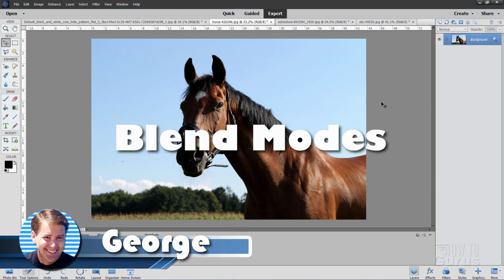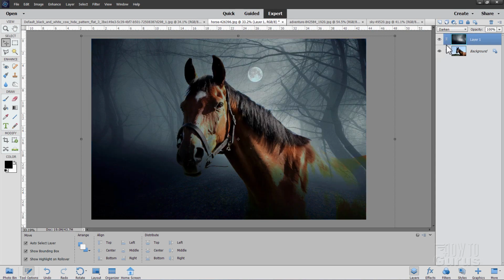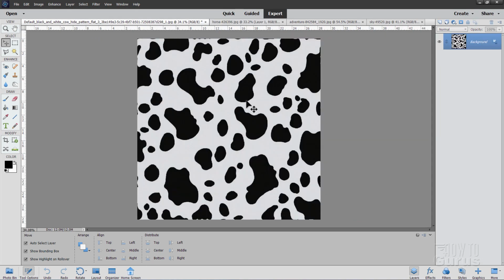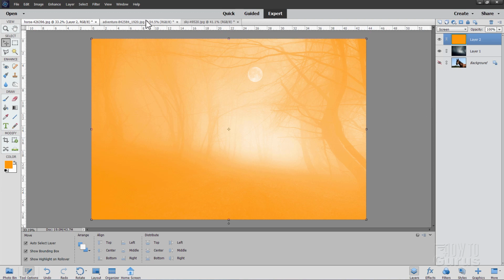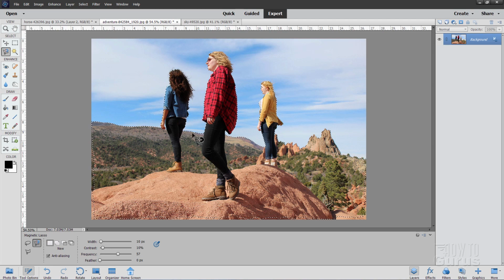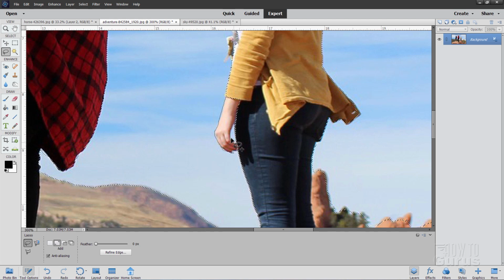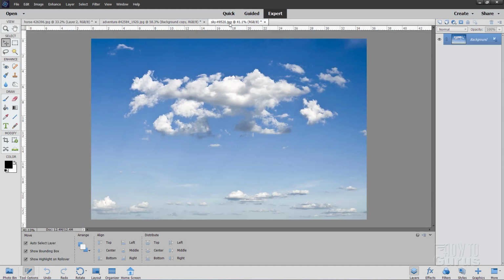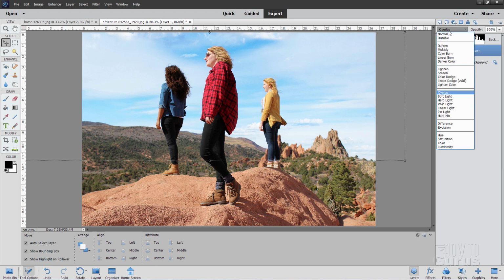What's Up With Blend Modes in Photoshop Elements?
If you haven't tried out Blend Modes in Photoshop Elements then you are missing one of the best tricks around.

Let's see what Blends Modes are and how you can use them. Then I will do a couple of quick projects utilizing Blend Modes, one is a fast way to make interesting background images, and the other is a great way to add more interest to a boring sky.
Don't forget, starting September 2023 all of my new photo related videos, including Photoshop Elements, Adobe Photoshop, Affinity Photo, Reviews, and more will be appearing on my HTGPhoto channel.

🔴  If you enjoyed this video show your support by clicking on the Thanks button

00:00 Photoshop Elements Blend Modes
04:29 Making a quick background effect
05:39 Improve a sky with blend modes
12:57 Like Share Subscribe